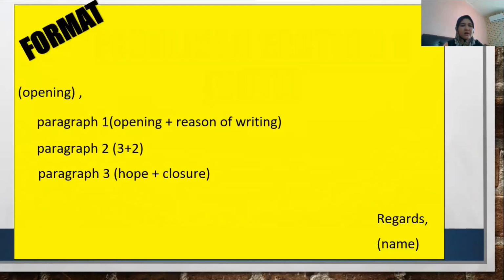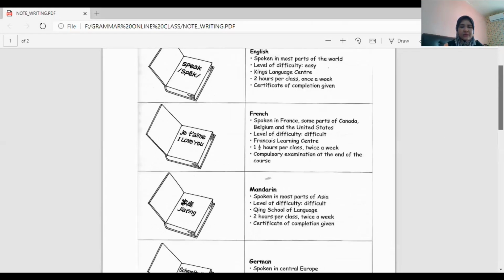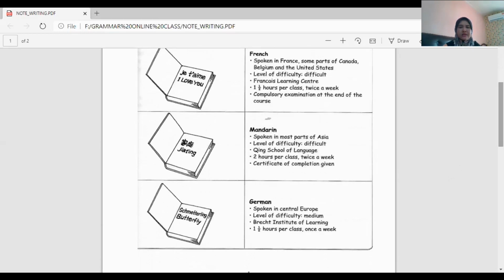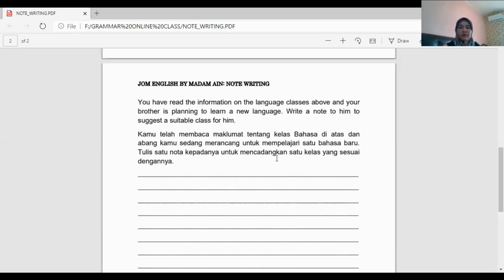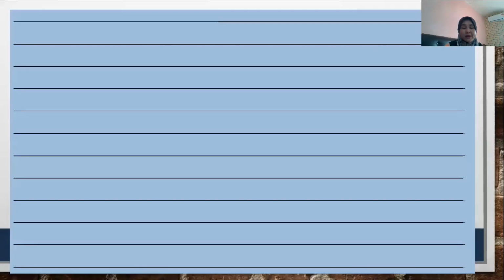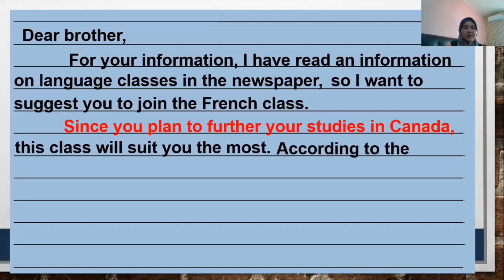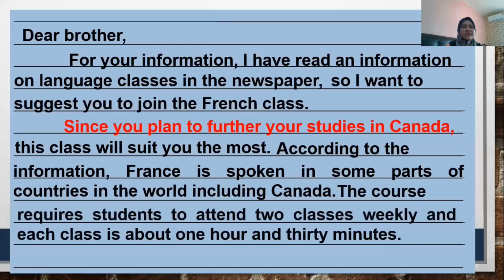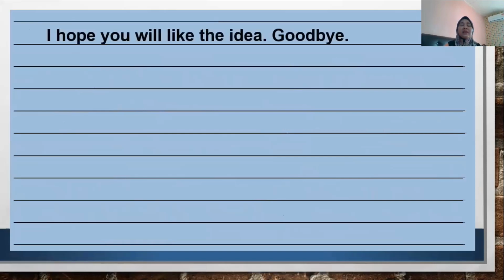TIPS FOR NOTE WRITING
An example of note writing with the correct format.